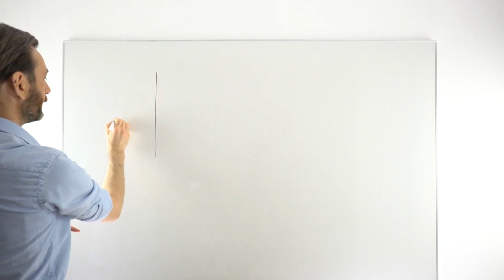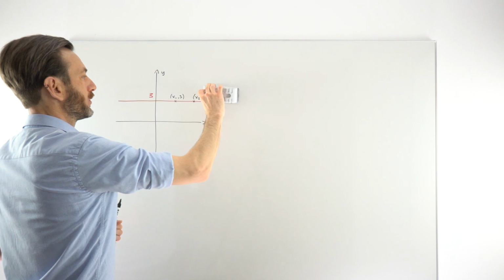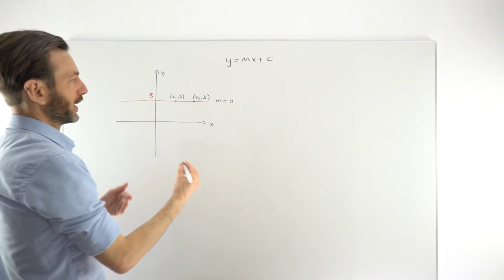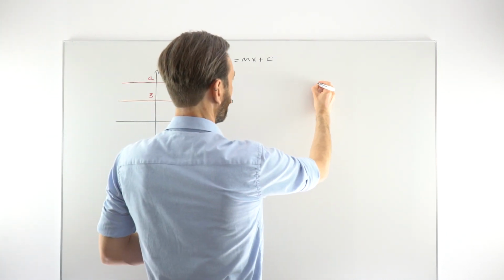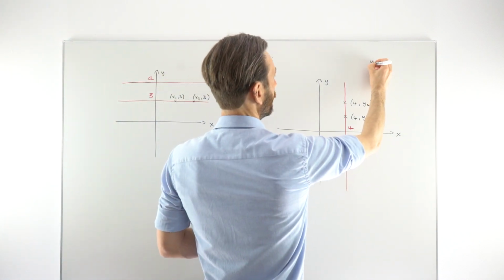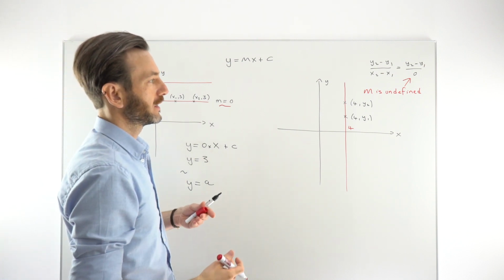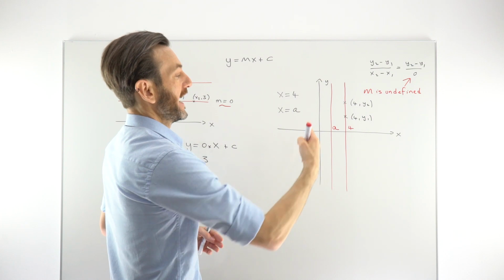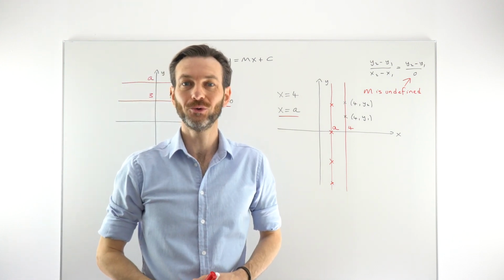Horizontal & Vertical Lines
In this class students will state the gradient of vertical and horizontal lines and describe why they have those gradients.

Gary